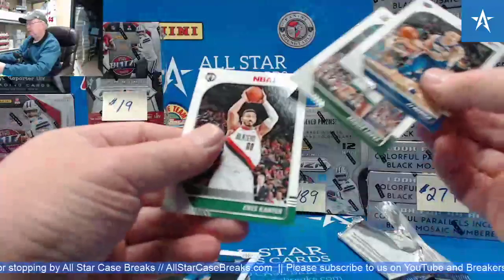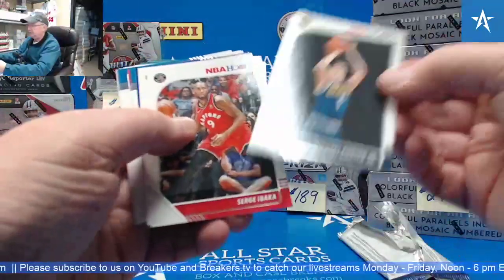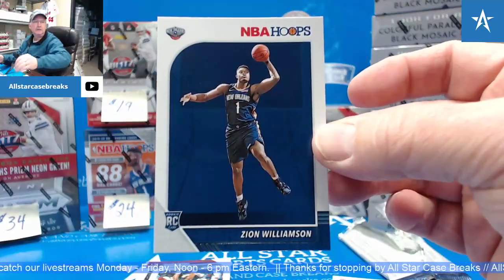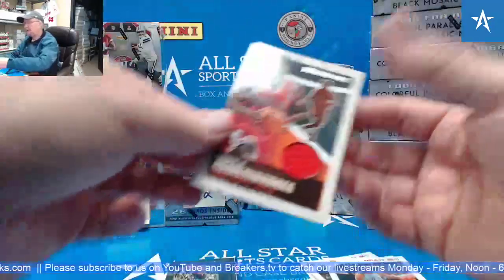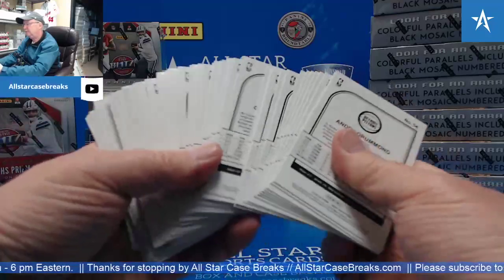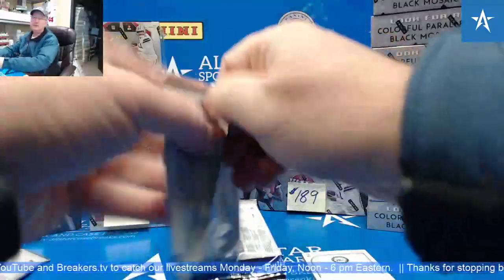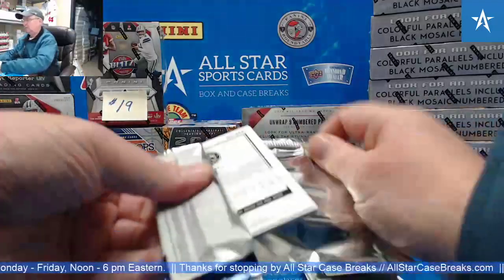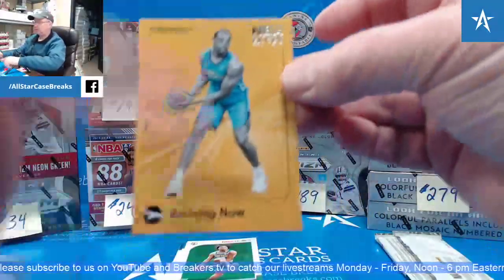Zion Williamson RC & Rui Hachimura - 2019/20 Hoops Basketball Blaster Box Break!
Thanks for stopping by our Sports Card Break Live Stream.

Our normal schedule is Monday - Friday, Noon - 6pm Eastern.